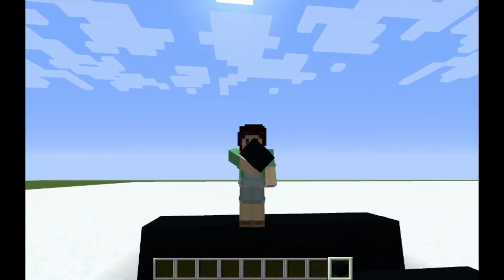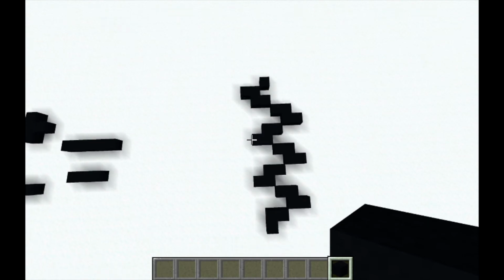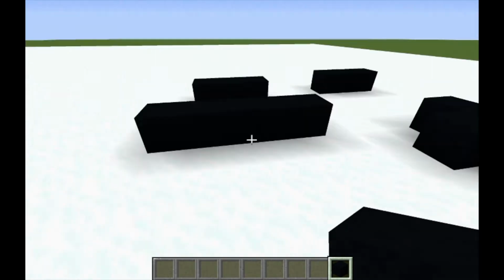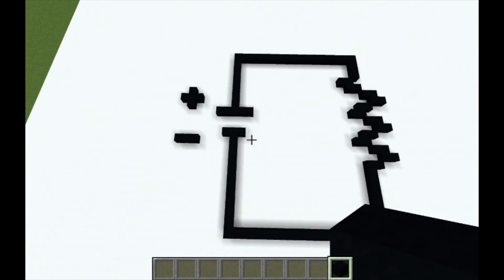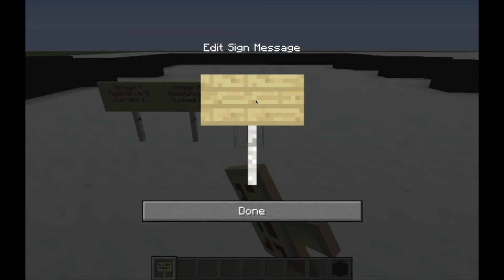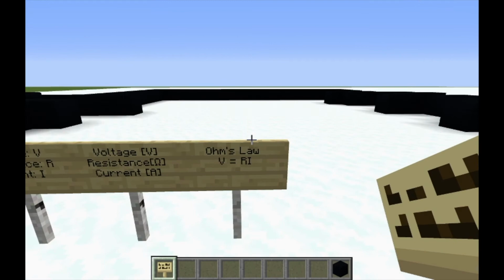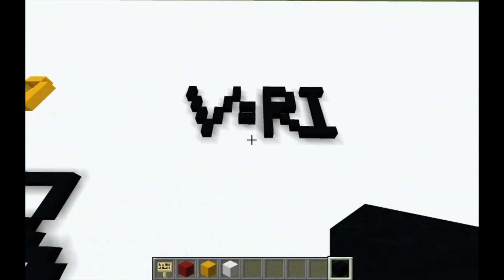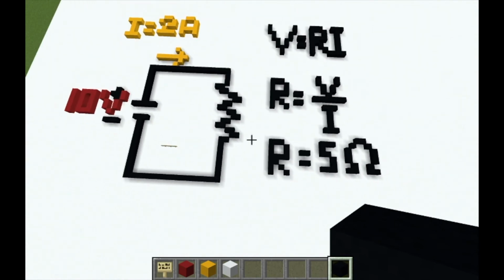PHYSICS WITH ZUKI - Circuits E1 - Definition of a Circuit AP Physics 1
Study for your AP Physics 1 exam while still watching Minecraft videos! We go over the fundamentals of circuits, define Ohm's law, and go over a simple example!